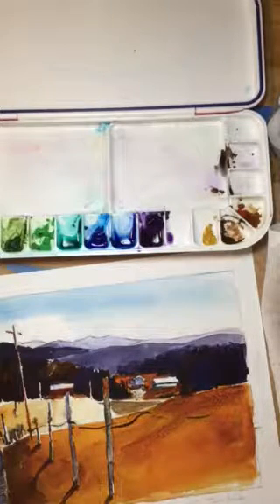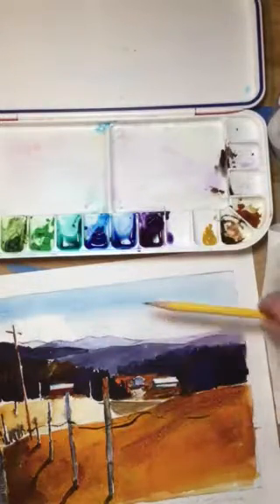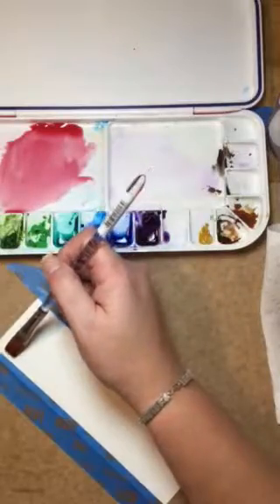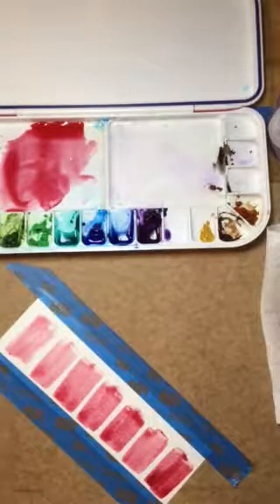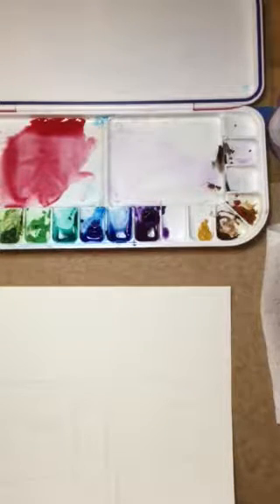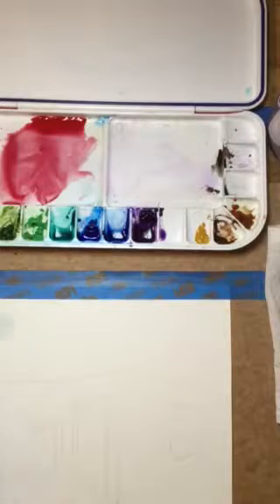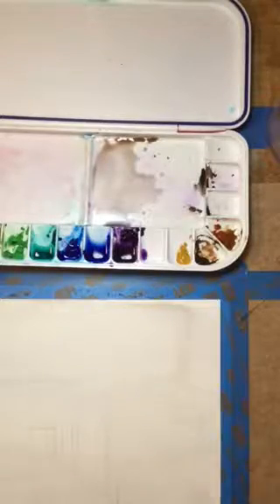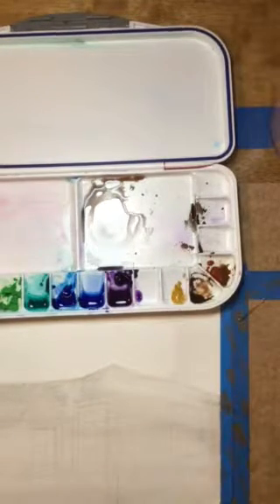Lesson #3: Creating Value in Watercolor